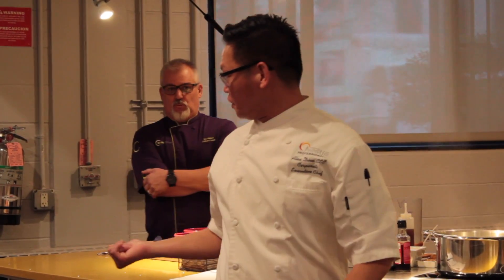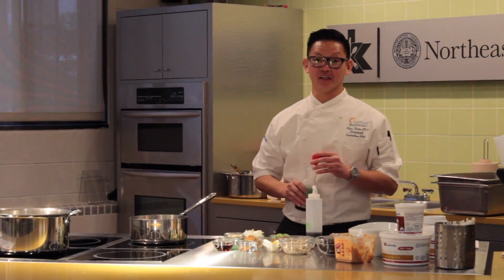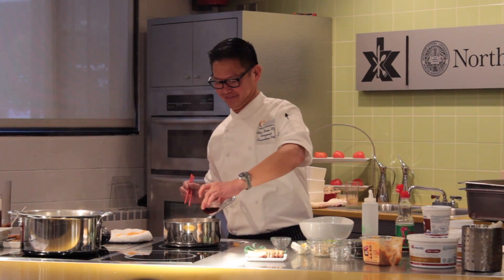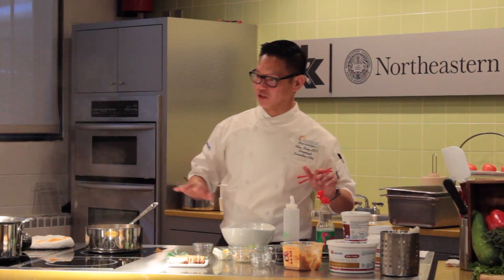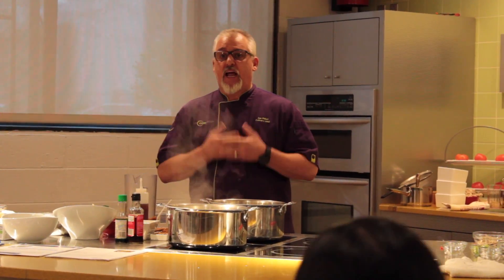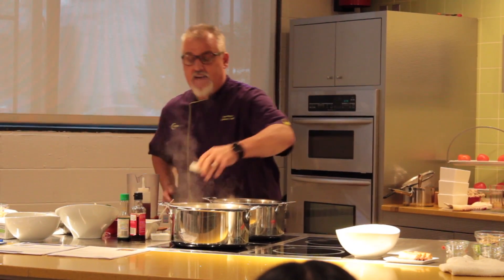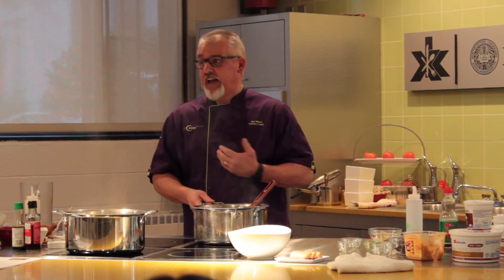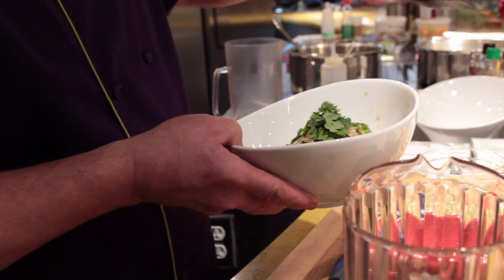Xhibition Kitchen Presents: Minor's® Hot Pot Cooking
Alex Dino and Joe Maiuri
Northeastern University Xhibition Kitchen

We kicked-off another great foodie-filled semester at Northeastern by cooking up some delicious new eats with Chef Alex Dino and Chef Joe Maiuri.

Since 1951, Minor’s® has understood that taste and flavor have to be perfect, that each patron has to be wowed and that the best tomorrow is based on what you serve today.

Chef Alex and Chef Joe walked the audience through their own versions of Hot Pot cooking, with a miso-pork bone broth with pork chashu and a Vietnamese chicken pho recipe, respectively.